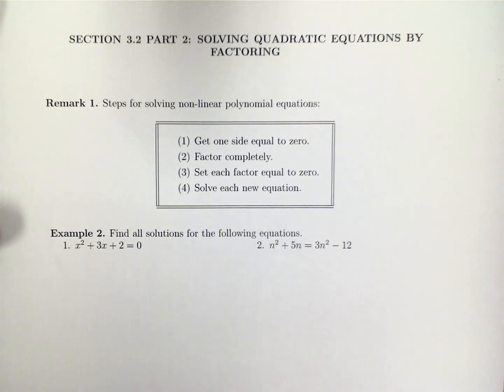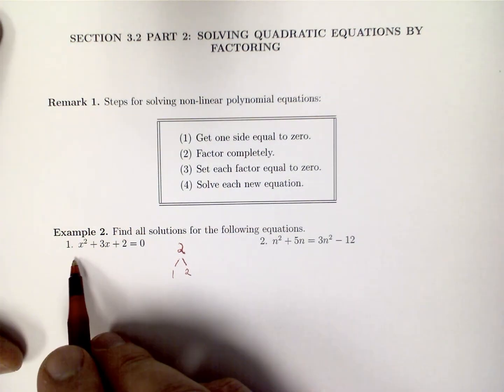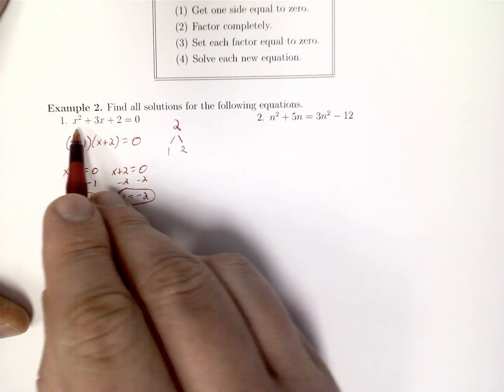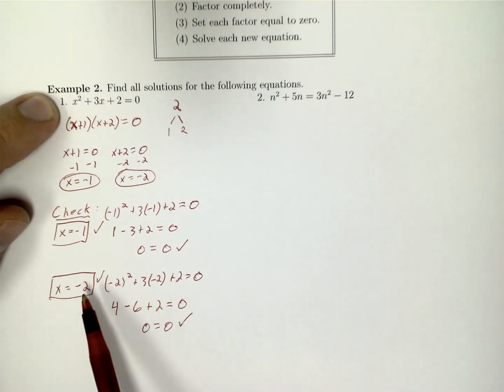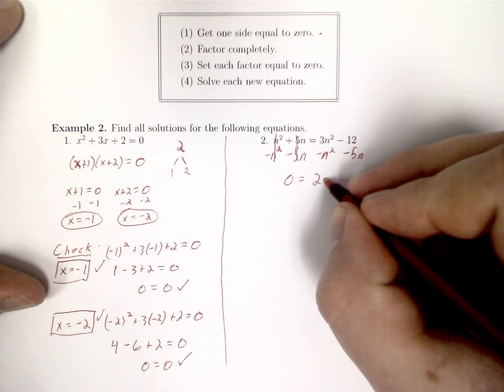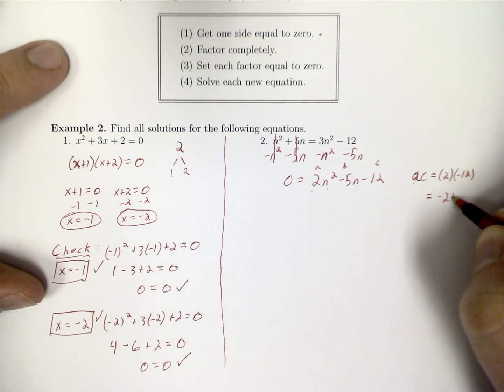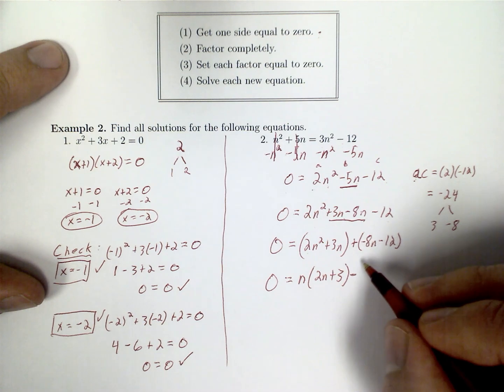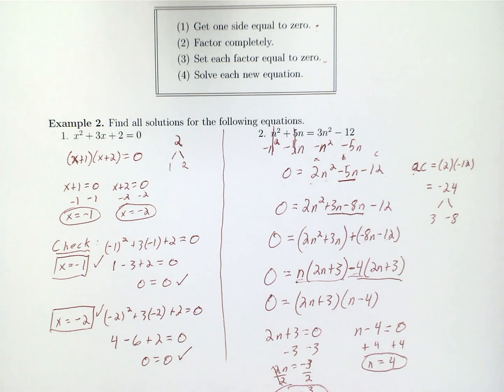MAT 150: Week 7: Section 3.2 Part 2: Solving Quadratic Equations by Factoring